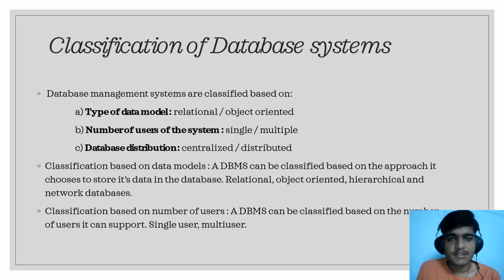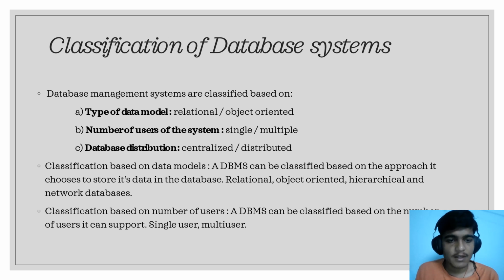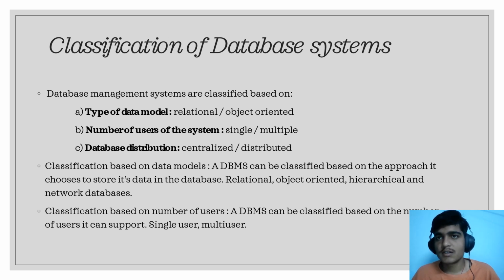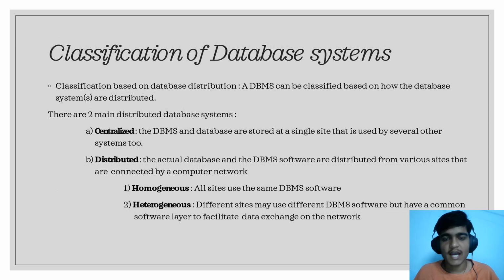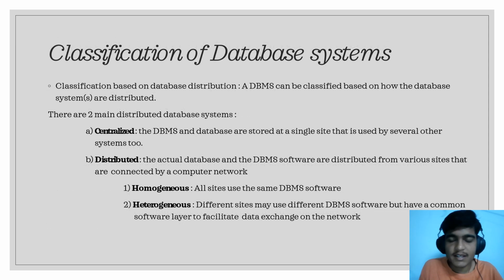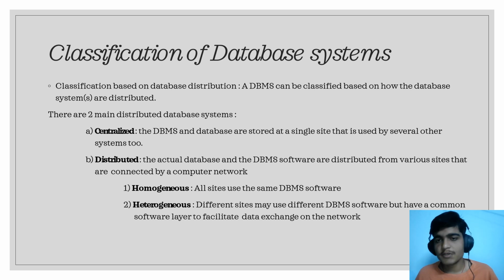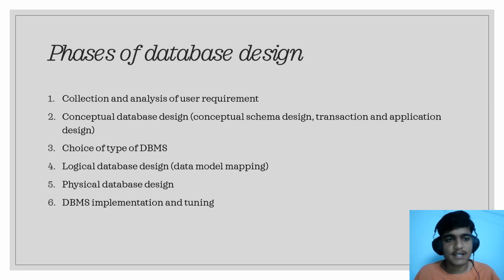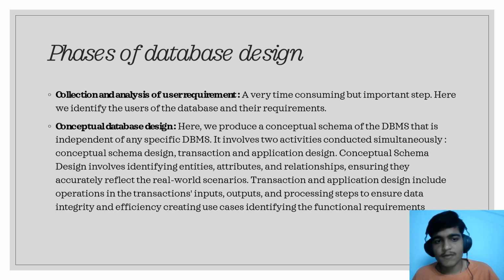DBMS Course - Assignment 3